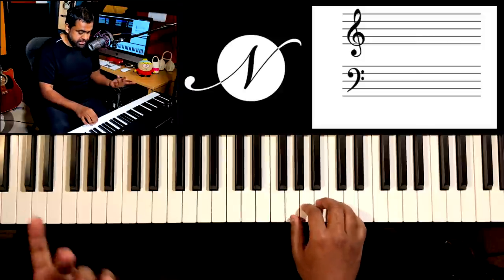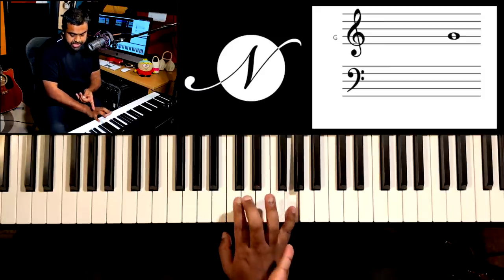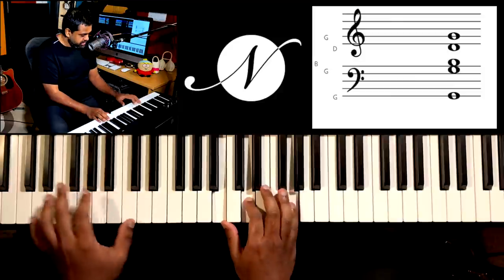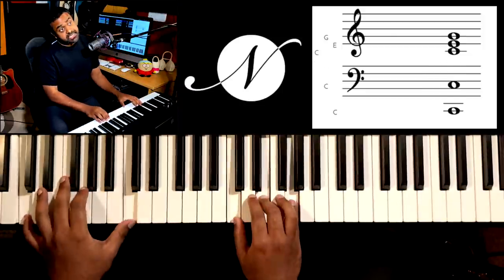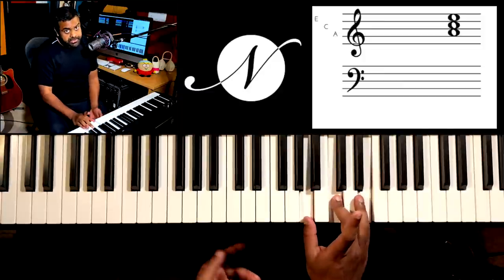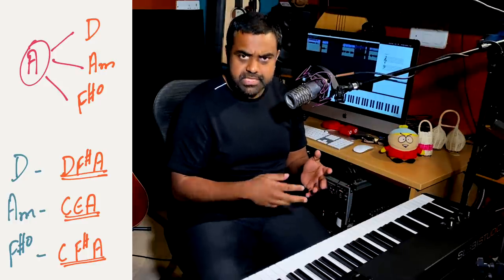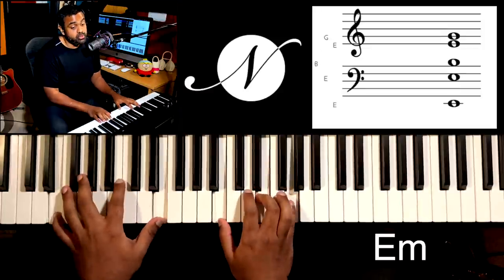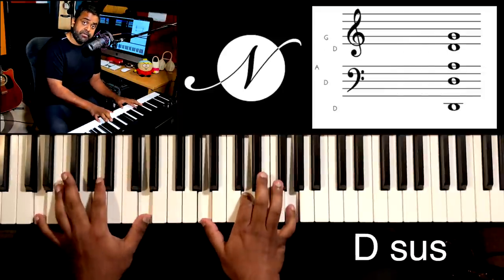The Best Way to Practice Chords on the Piano (3D)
Here's the best way to practice chords on the Piano by training your Harmonic Ear, Chord Inversions, and singing all at the same time with a unique 3-dimensional approach towards practicing music.

We use the following chord progression: G Eb C Em Cm Gm Edim7 Abmaj7 Amin7b5  Dsus

The focus is to sing the upper register of the chord while voicing it to retain a constant note (in this exercise we use G). Along with singing the upper register (constant), you will also need to work on the bass note (root) of each chord.

We start with Diatonic Harmony, move to Chromatic triads, extended harmony, and then play a 10 chord exercise created by Jason to take all this into overdrive!

Here’s a sequence of 10 chords for you. Play them on your instrument of choice using any rhythm pattern or tempo but voice the chords such that “G” is always the highest note of each chord you play

01:18 The chords of the G Major scale
01:48 Chords with G
4:06 Voice with G at the top
5:24 Theory of chords on every major scale
5:45 The exercise with G on top
6:08 Chords of next note of scale A
6:39 Chords with A at the top
9:51 Putting all the chords together that have G at the top
11:02 In the key of C major

Perform the 10 chords along with singing. You can sing either of the following:

* The High G (consistently)
* The Root (Bass) notes of each chord (trickier!)